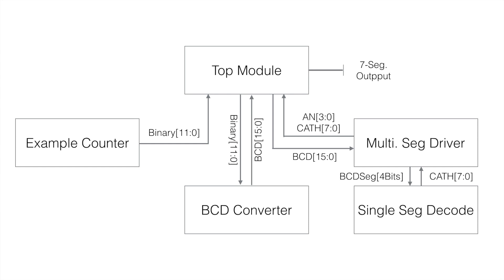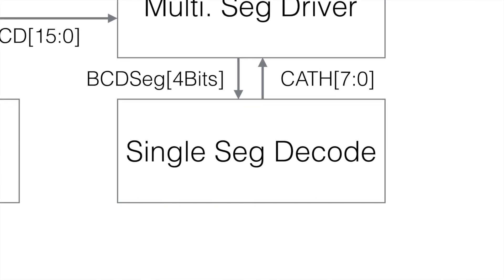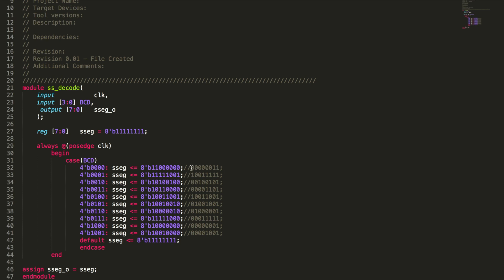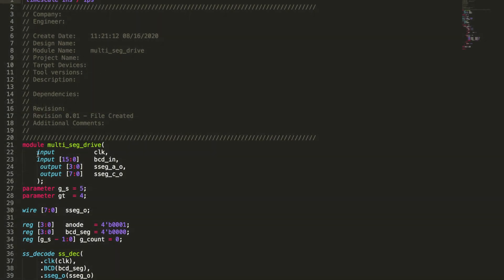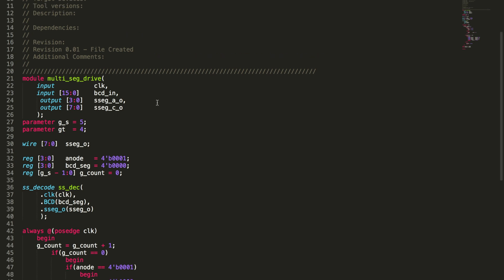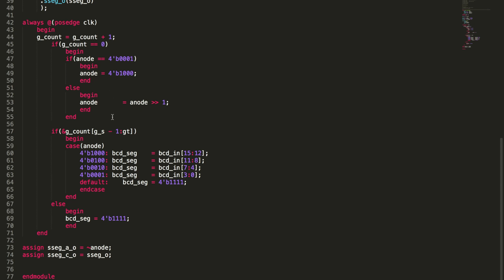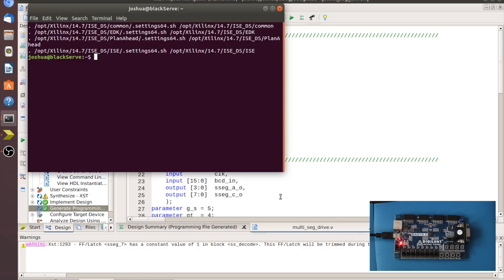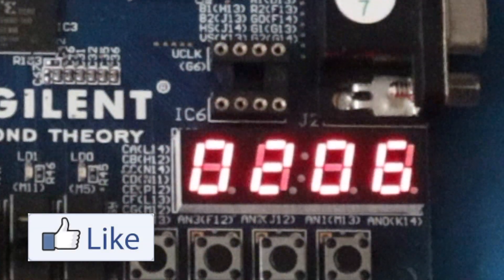Seven Segment Verilog counter on the Basys2 board!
In this video we bring together the previous videos (seen below) and take our simulated BCD verilog code and use it to drive a multisegment driver that pulls codes from a seven segment decoder. We drive this whole thing with a binary counter as a proof of concept, though this could ultimately be driven by other things. I hope you enjoy the video and the series. Have a great day and don't forget to LoveWell!!

Adept Commands:
     Show connected boards:
          djtgcfg enum
     Initialise Basys2 (Note: use whatever name shows in enum):
          djtgcfg init -d Basys2
     Program bit file to Basys2 (Note: use name from enum and the interface number of your choice):
          djtgcfg prog -d Basys2 -i 0 -f [your/file/path]

Basys2 FPGA